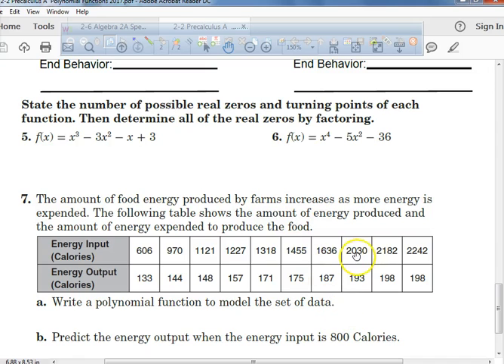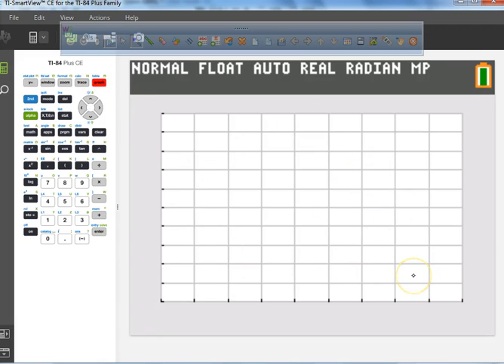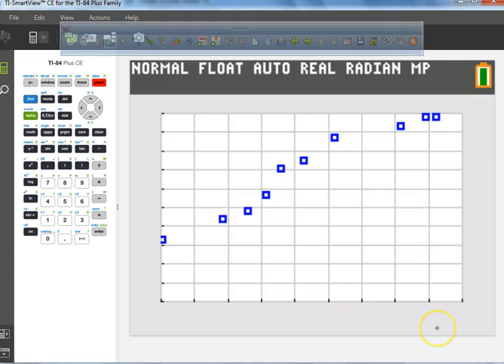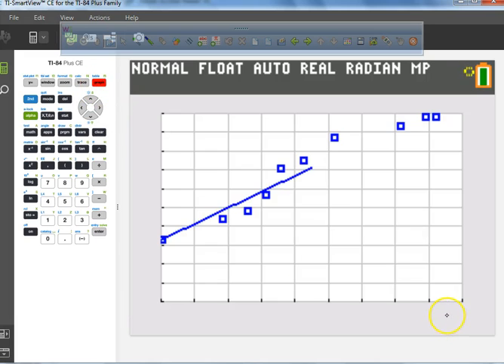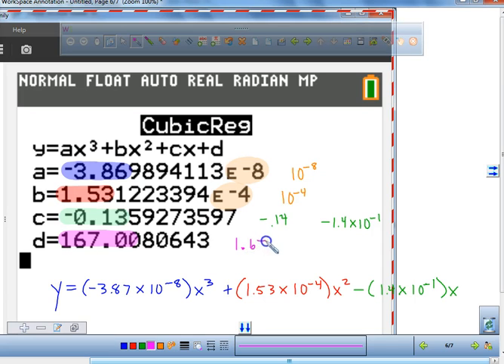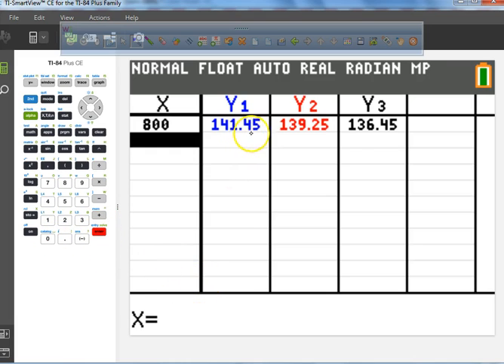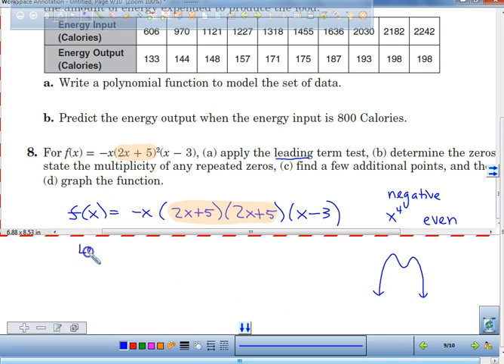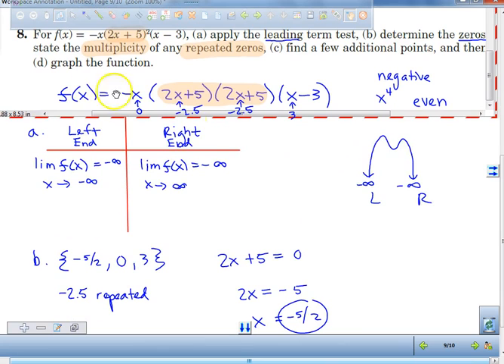2 2 Polynomial Functions Part C